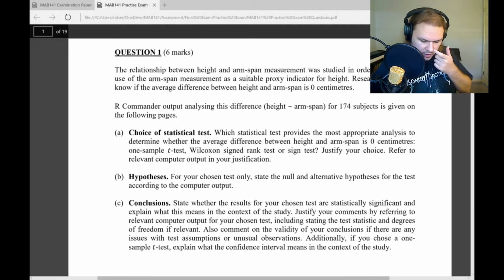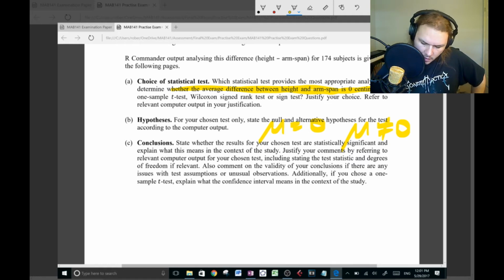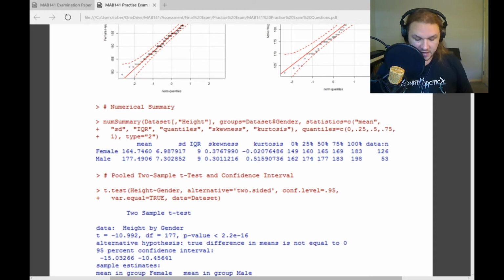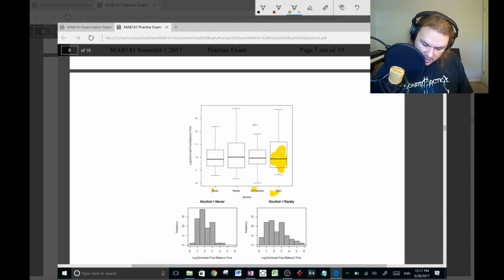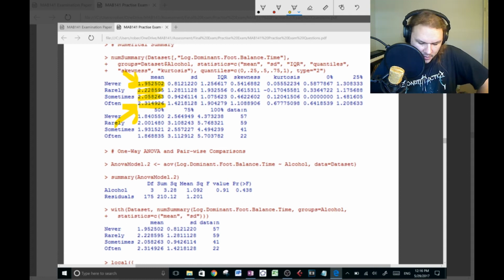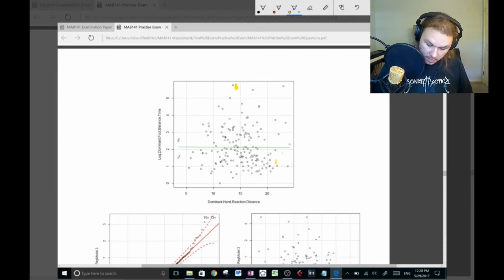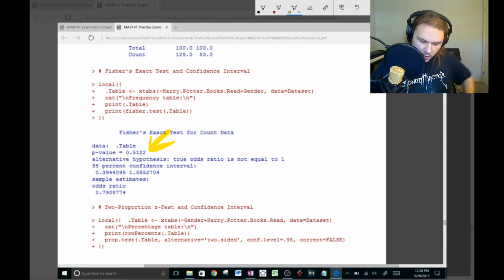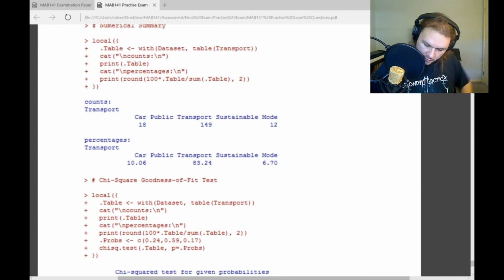MAB141 Practise Exam Walkthrough